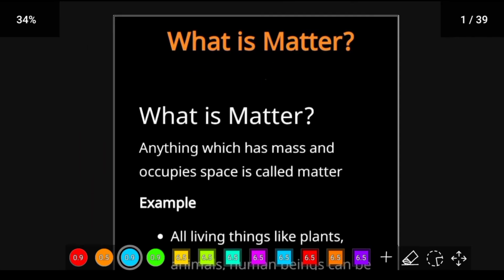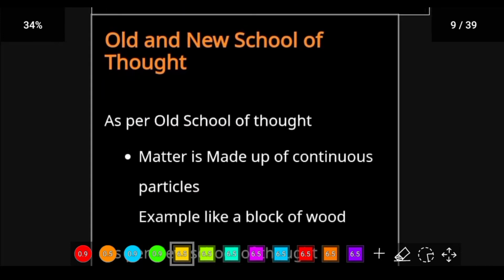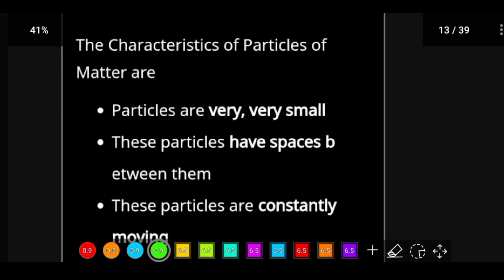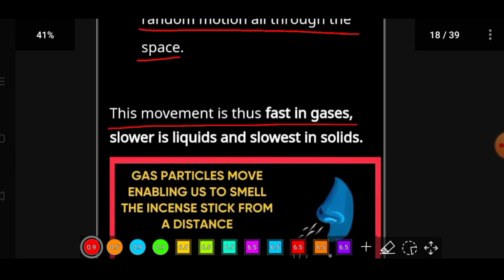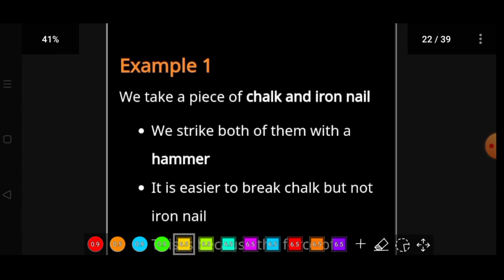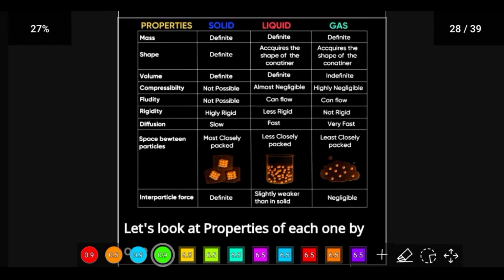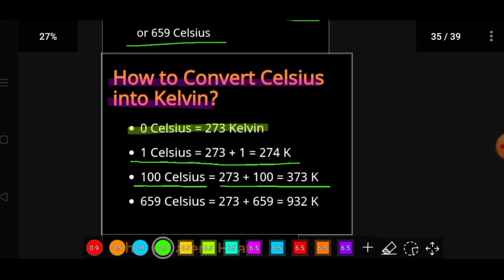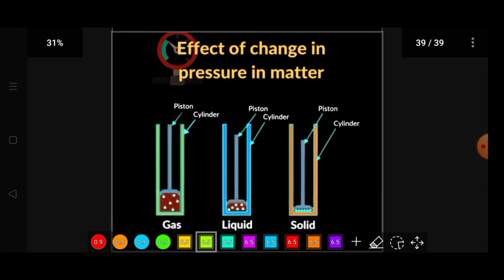class 9th chapter - 1 chemistry ; matter in our surroundings | full chapter explanation| very easy